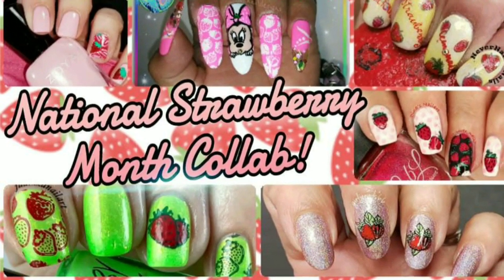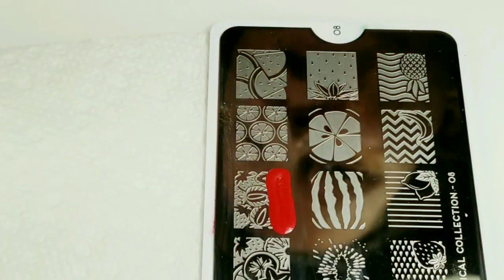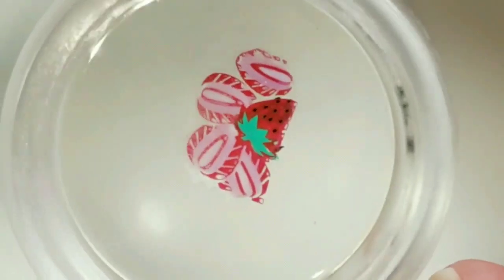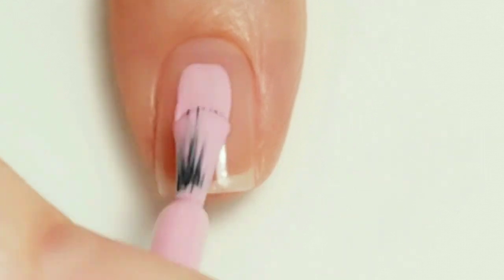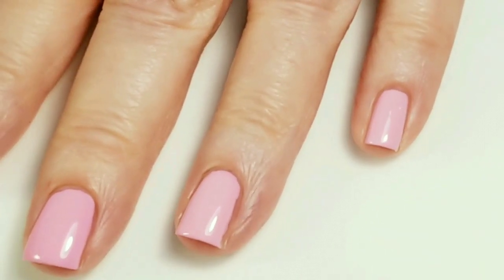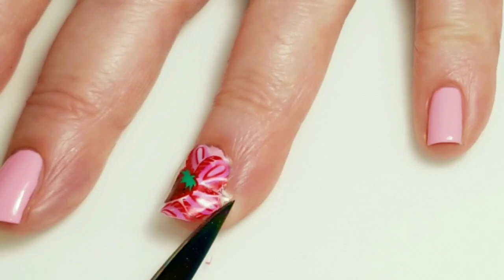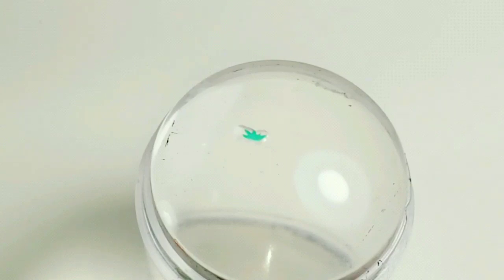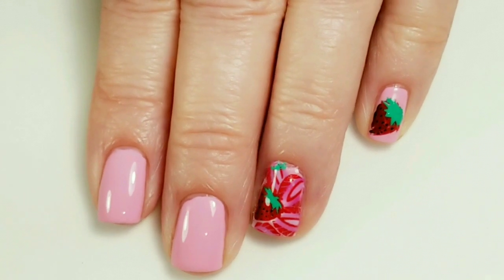Strawberry Nail Art - Stamping Collab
… …..Polish………

………Stamping Polish…….

……..Stamping Plates……..

Moyou London

Fun Facebook Groups to Join to keep up to date on sales and stuff (be sure to post Pattie’s Polish Corner sent you if you join any)